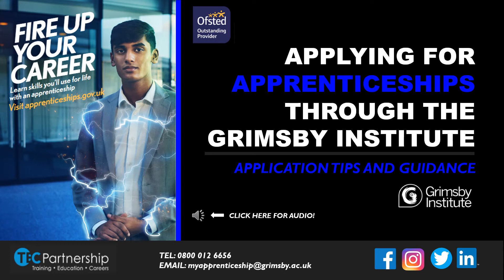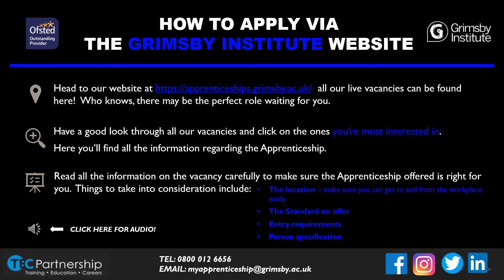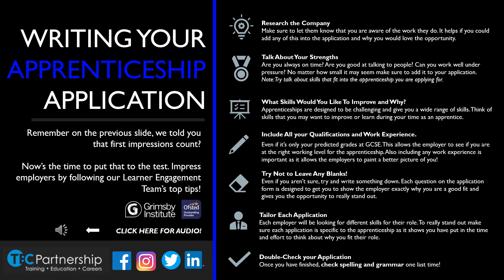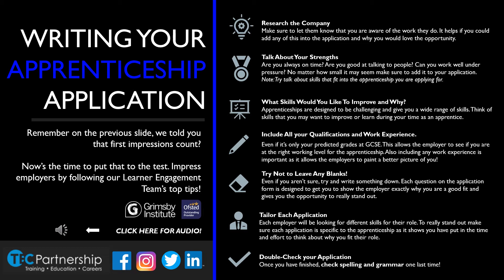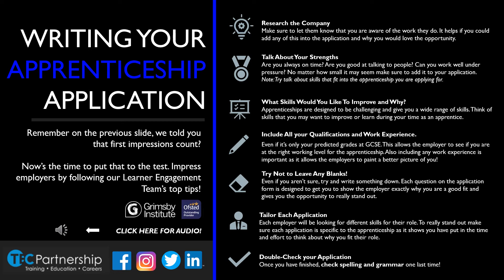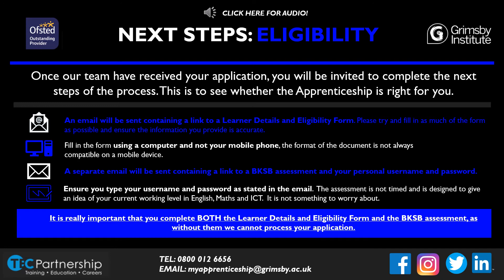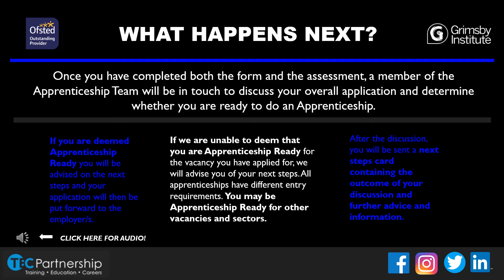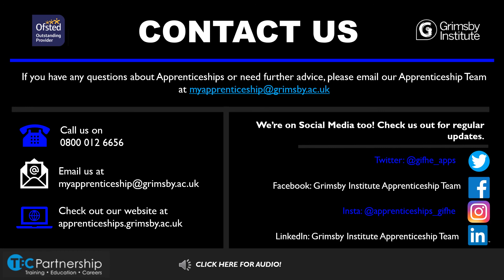Apprenticeships at the Grimsby Institute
Find out if an Apprenticeship is right for you and how to apply.